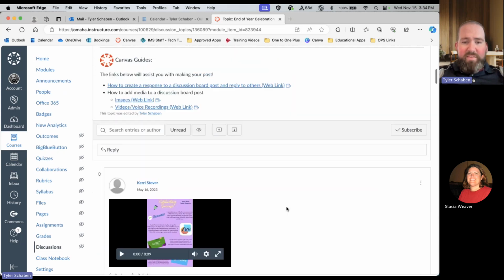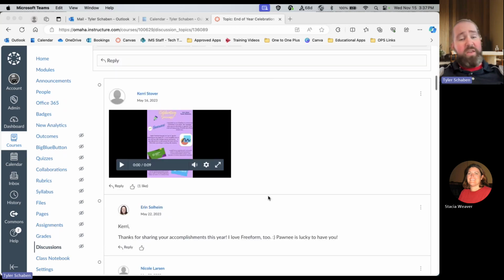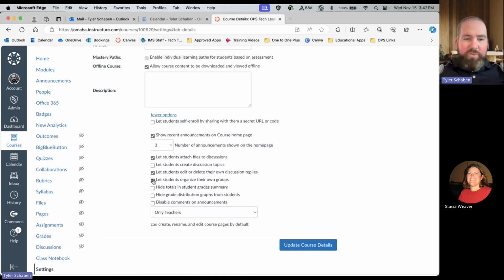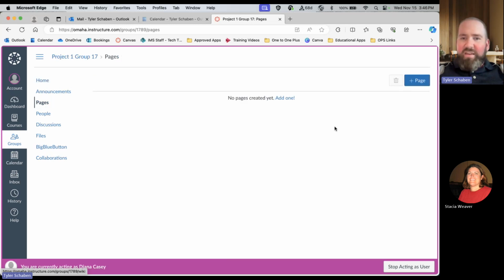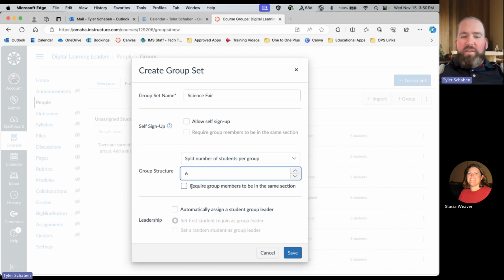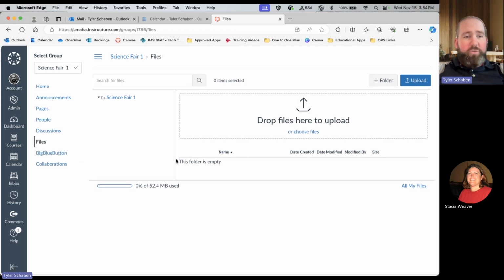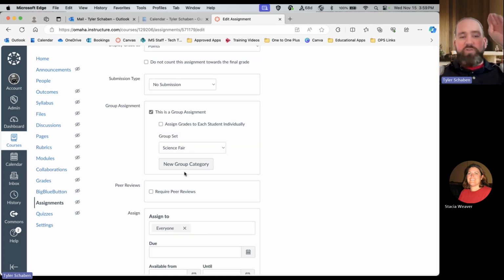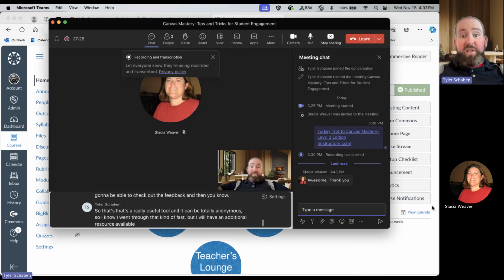Canvas Mastery: Tips and Tricks for Student Engagement